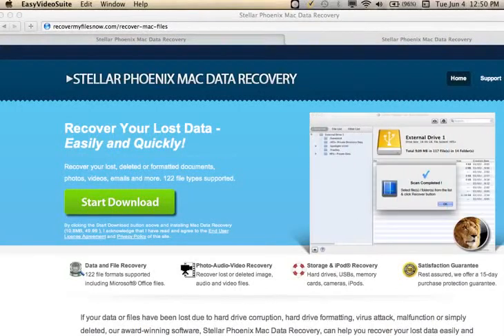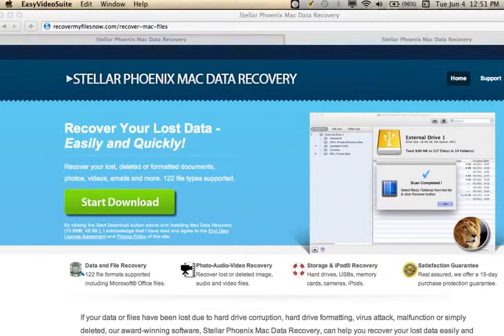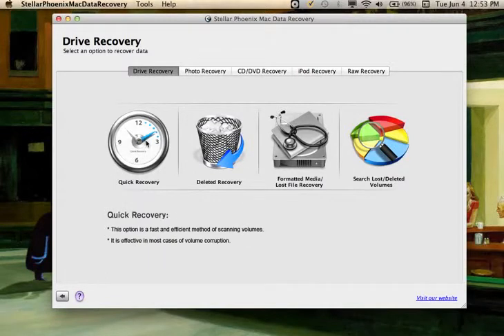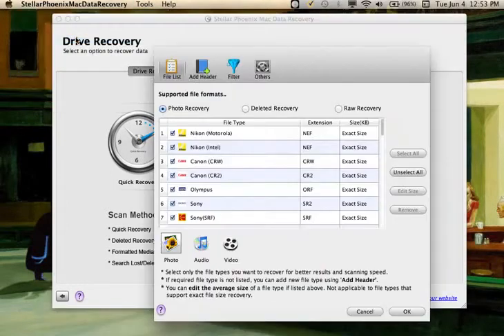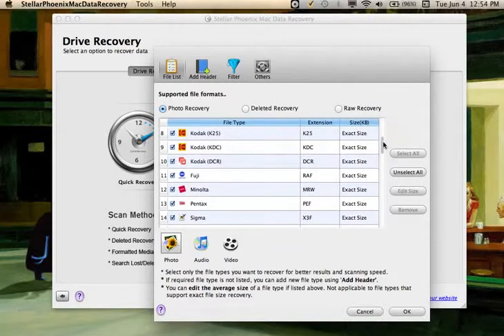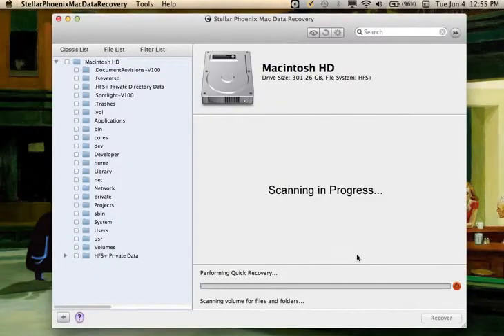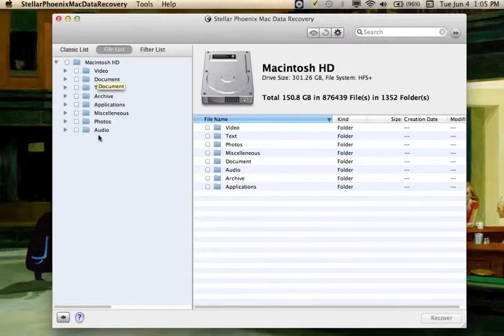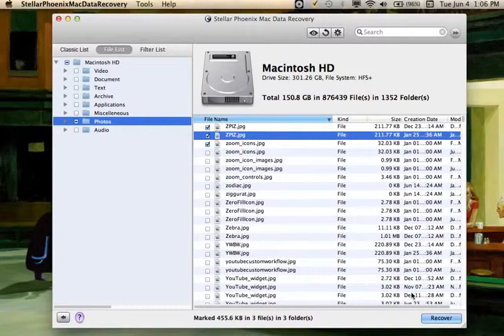Data Recovery_ How To Recover Deleted Files On Mac Quickly _ Easily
Data? recovery? on a pc hardrive?
Outlook data? recovery?
Program for data? recovery? on ti83?
Anyone know of a good inexpensive data? recovery? software?
I want the data? recovery? support in my pc? help me?
Broken flash drive.data? recovery?
Hard drive data? recovery?! need help!?
Anyone know a cheap data? recovery? in the bay area?
External harddrive data? recovery? help please?